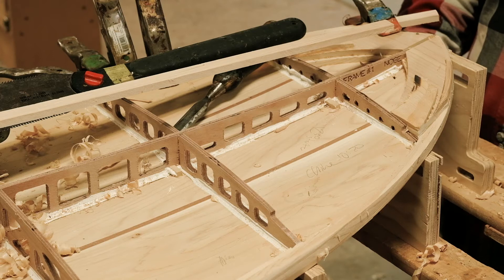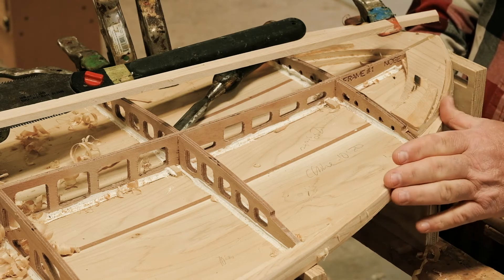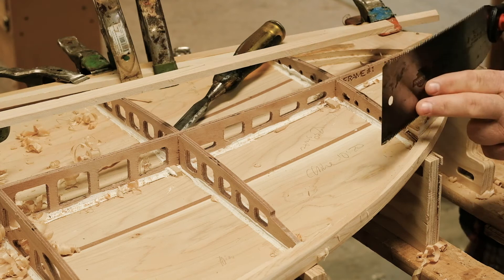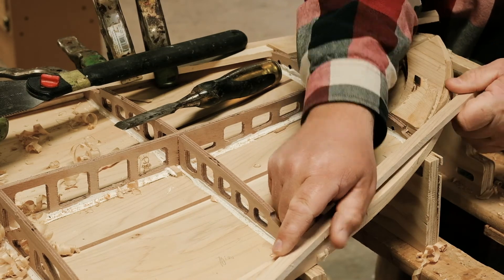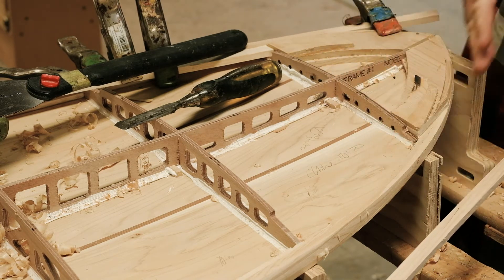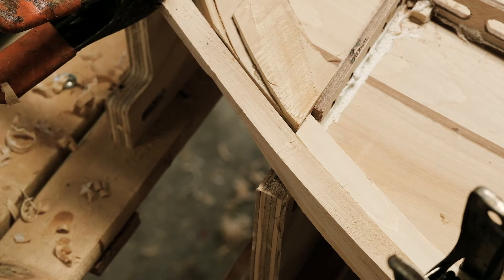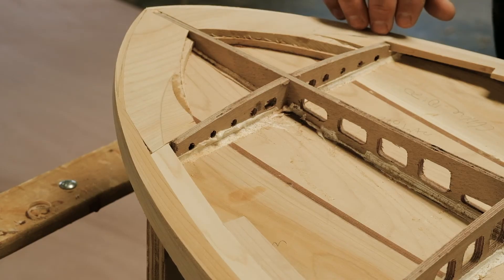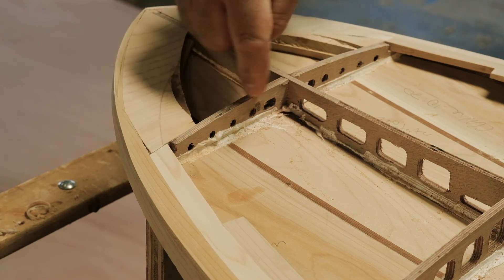Tricks & Tips: Alternative Method for Joining Landing Strips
An alternative method (to the instruction manual) for joining the landing strips on your Grain Surfboards HomeGrown Kit.